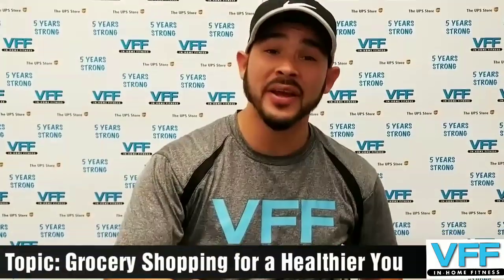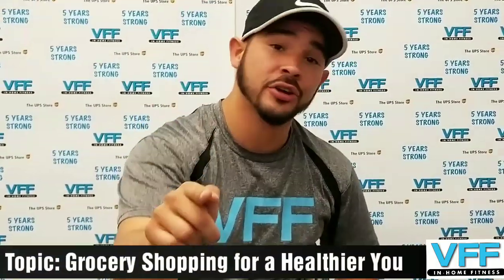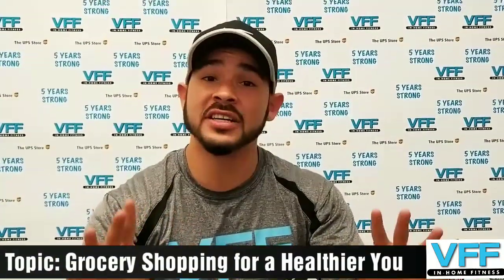The Fighter Vlog #5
In his latest vlog @PaulCano discusses groceryshopping for a healthier you.